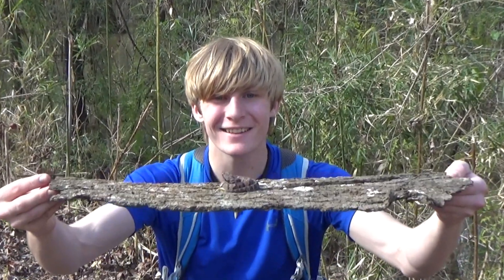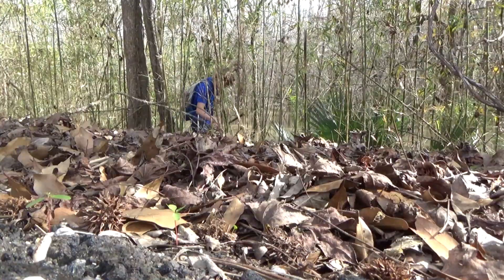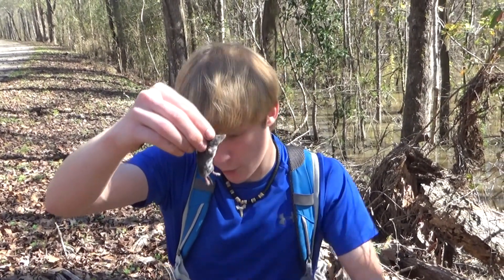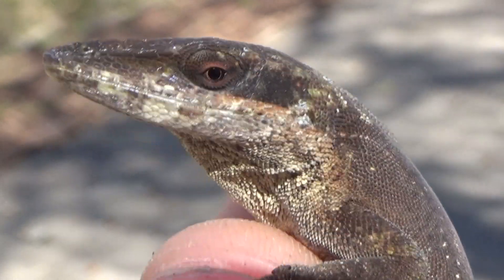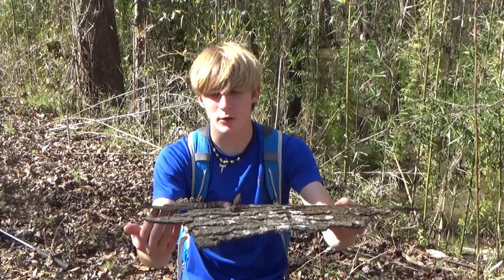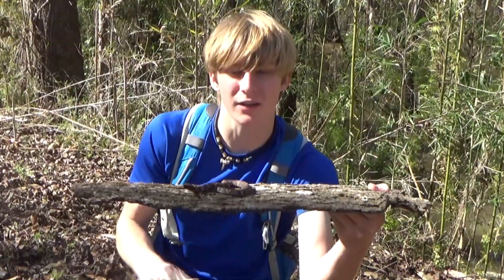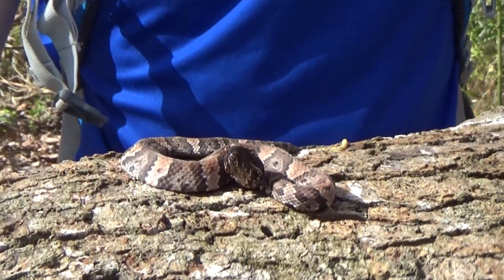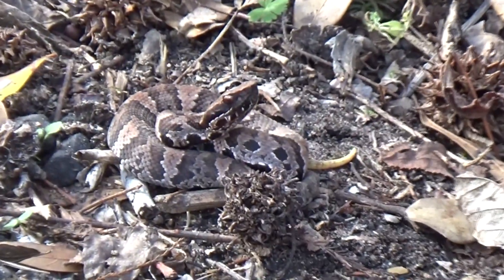Tiny But Deadly! - Baby Cottonmouth!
We've shown many different cottonmouths on the channel in the past, but today, we find a gorgeous, sassy baby cottonmouth, and show just how awesome these sub aquatic pit vipers are!

Join Cajun Boy (Zachary Gray) as we get up close with a super tiny, and potentially deadly little snake! As always we hope y'all enjoy this video! :D

Water Moccasins (otherwise known as cottonmouths) are one of the most common venomous snake species throughout the southern regions of the United States. Being the worlds only sub aquatic pit viper, these snakes are rather unique in design. Built with a heavy body, amazing swimming capabilities, and venom made for taking down fish and frogs. Cottonmouth snakes look very similar to the copperhead, another local pit viper species that has a similarly built body, but doesn't have the same love for swampy flood planes like cottonmouths. The cottonmouth has venom as potent as some rattlesnake species, and while deaths from this snake are few and far between, their venom packs a punch! So if you ever see this snake, make sure to give it some space!